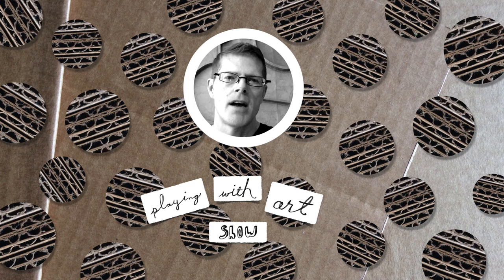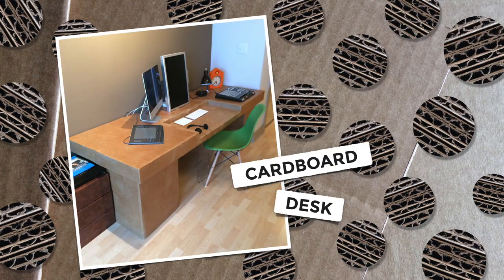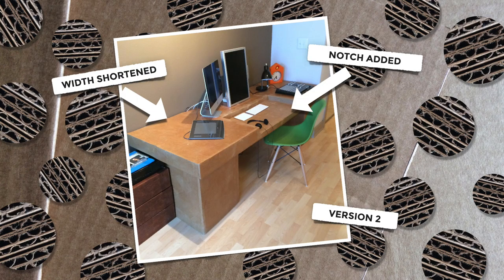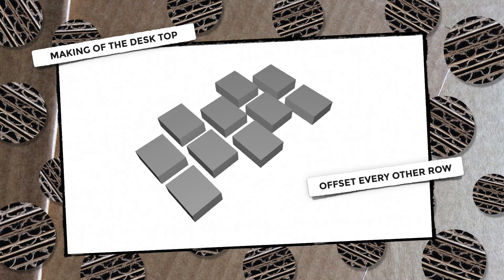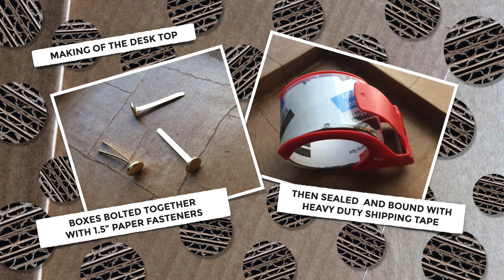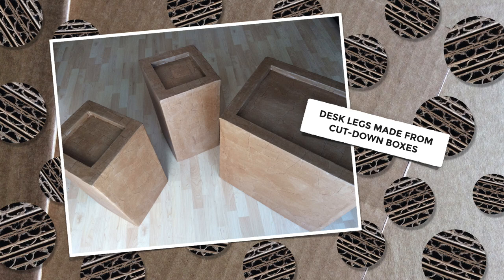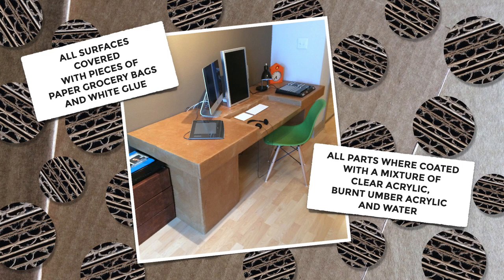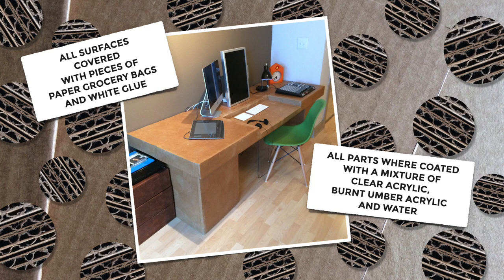MAKE A CARDBOARD DESK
In this episode I show how I created a cardboard desk. This was done a few years before I stated the YouTube channel, so it's based on photos of the final project, as well as diagrams of the construction. In the next video I will show how I later colorized it.

Materials Used:
- Cardboard boxes
- Shower curtain rods (2)
- Paper grocery bags
- White glue (PVA)
- Heavy Duty shipping tape
- 1.5" Paper fasteners
- Clear acrylic paint
- Burnt umber acrylic paint
- Water

Tools used:
- Box cutter
- Paint brush

Video on how I later created a mixed media finish on the desk:

This video was created by mixed media artist Curtis Johnson.